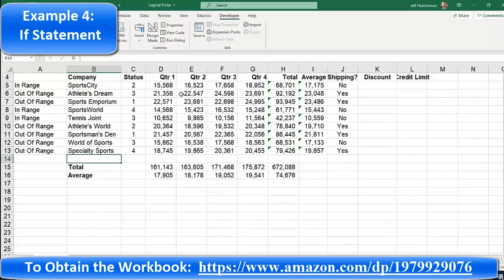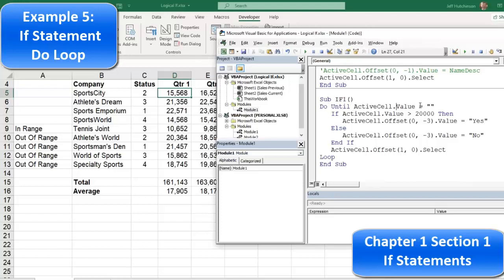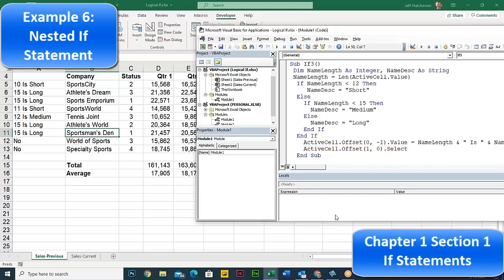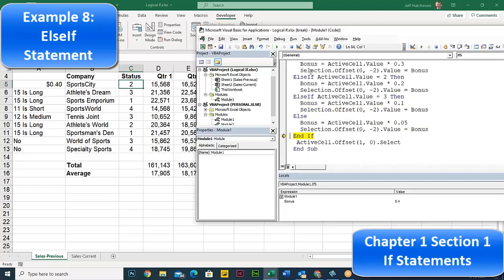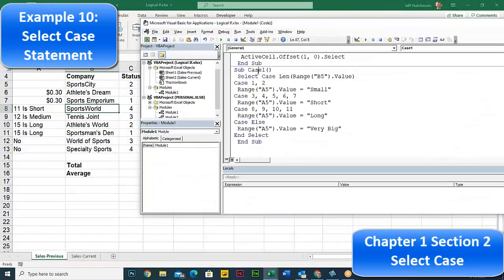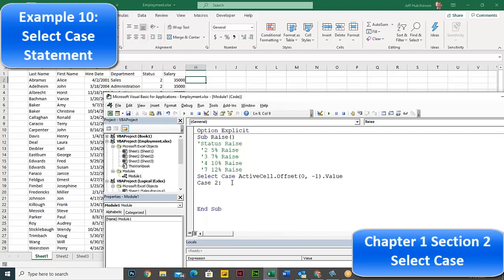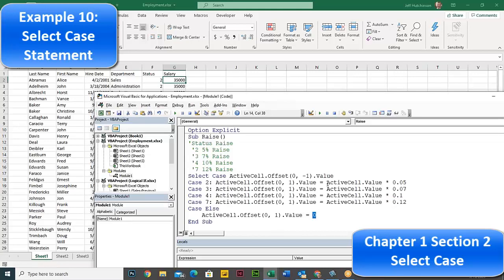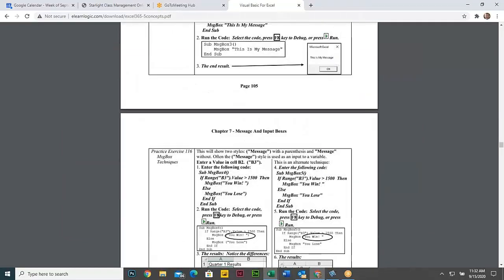Excel 365 Visual Basic Part 36–If Statements #2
"If" statements are used to define logical true/false operations of a statement requiring several possible outcomes. If the input condition is true, it will perform a specific result and if the condition is false, it will perform a different result. The input to the IF statement uses conditional statements such as Greater Than or Less Than. It will then make the necessary true/false decisions. This automated decision process will reduce human errors and increase overall accuracy. Another technique to perform many decisions in a single command are the Select Case statements which will also be covered. In this chapter, you will learn about "If" structure, Math operators, Comparison operators, Logical operators, and Select Case statements.

- Click + Rumble if the video was helpful.

Chapter 6 - PivotTable And PivotChart

Section 2 - Select Case Statements
In this section, we will address situations where you might have many resulting values and a nested IF statement may be too complicated or difficult to use. A Select Case statement will perform many decisions in a single command. Select Case statements can also be nested under a case logical statement, but this practice is often avoided to reduce complications. The following will be covered: Select Case, Case Variations, Case Else, and Nested Select.